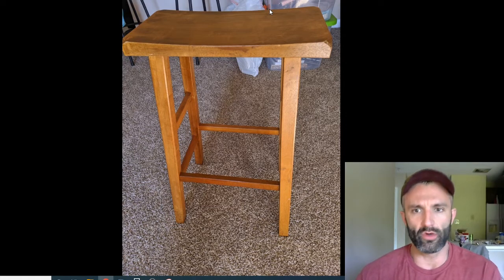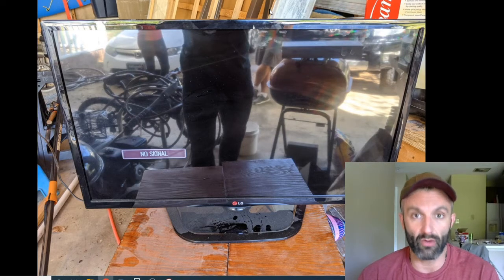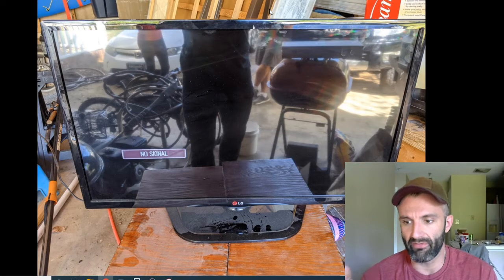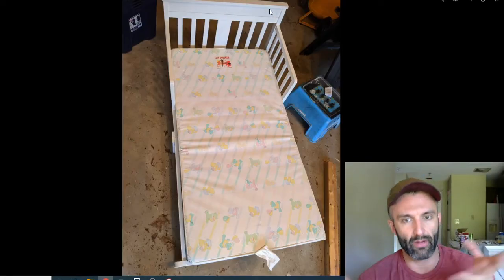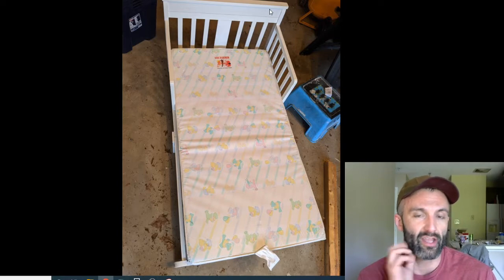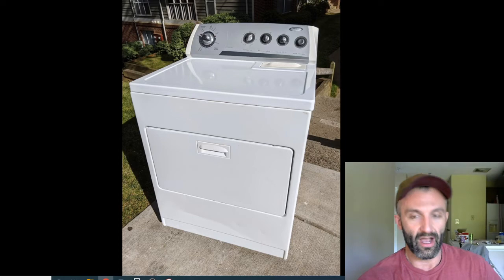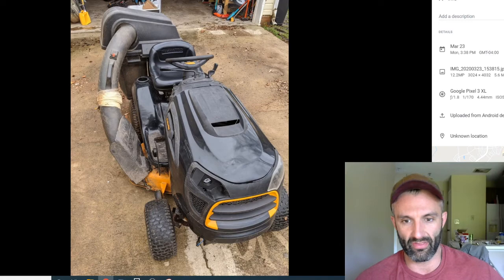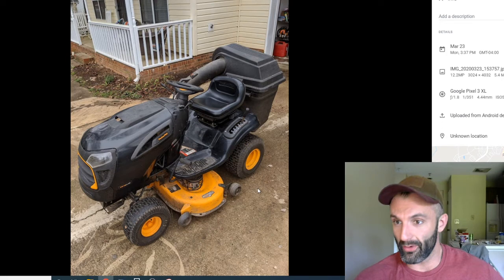I made $1020 in 13 days flipping stuff i get for FREE - super easy!